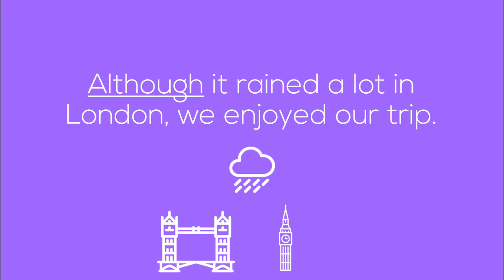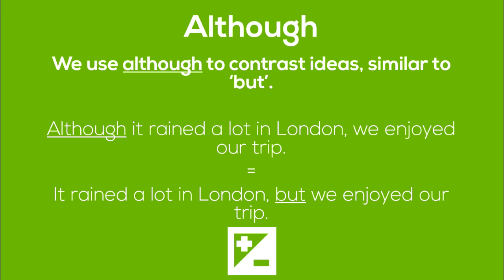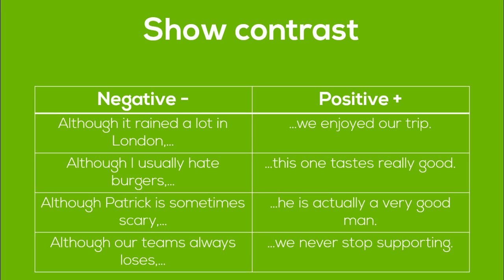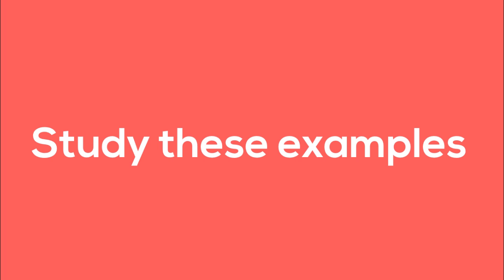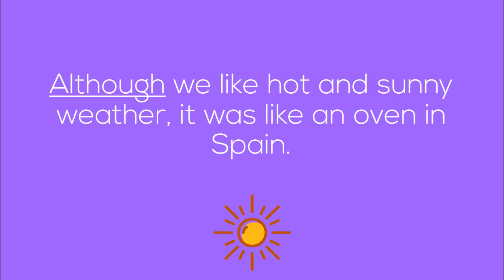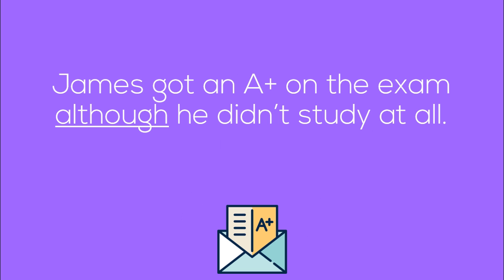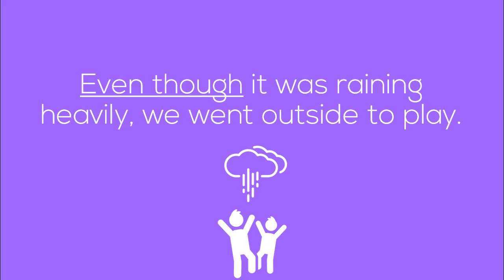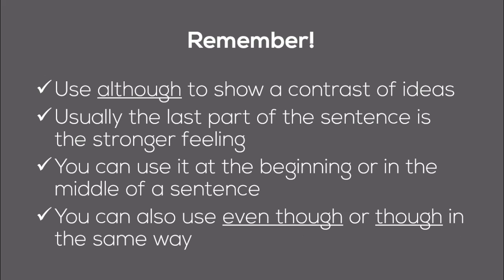Although - Use this English to Improve Your Fluency!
In this grammar lesson, learn how to use 'although', 'though' and 'even though' to improve your fluency in English.